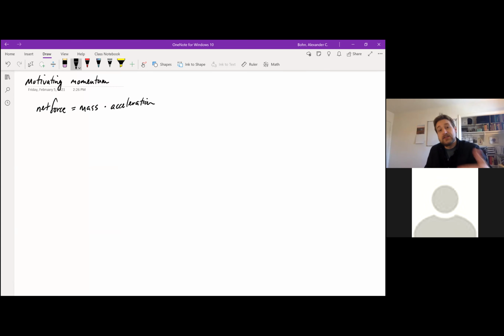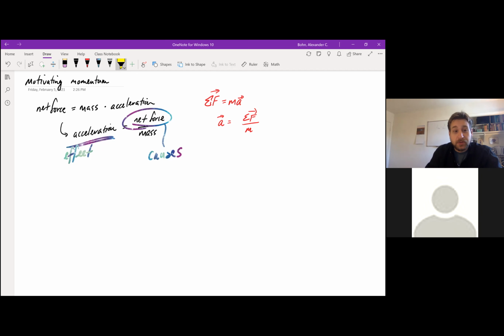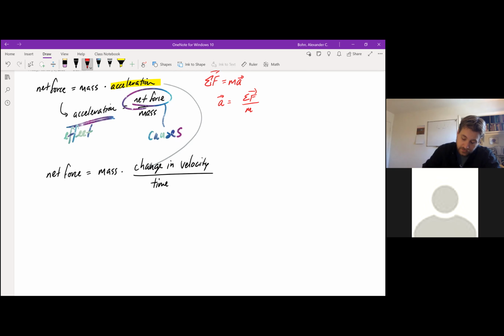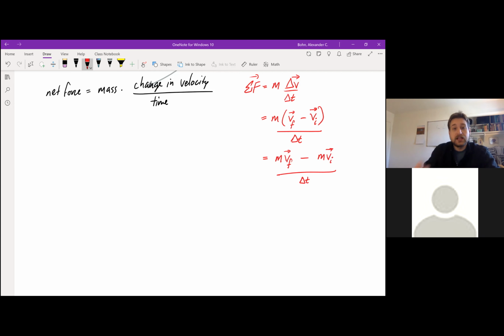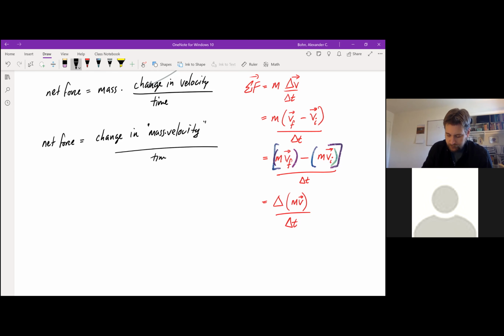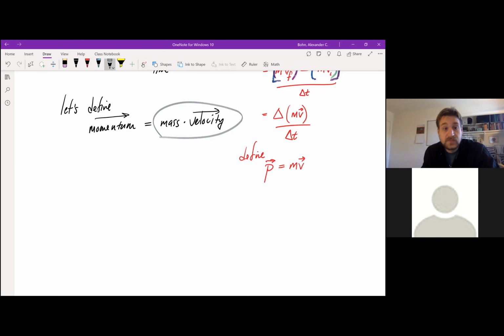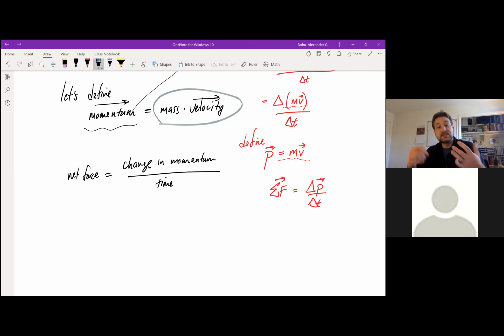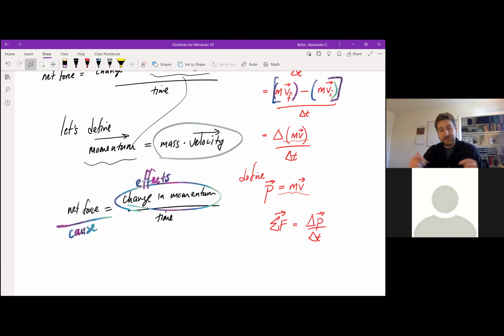phy101 momentum intro